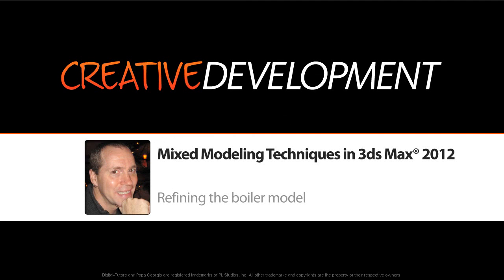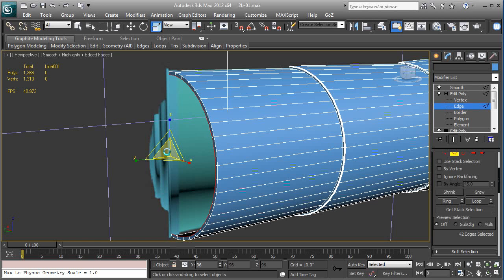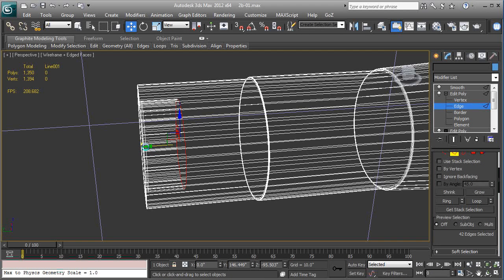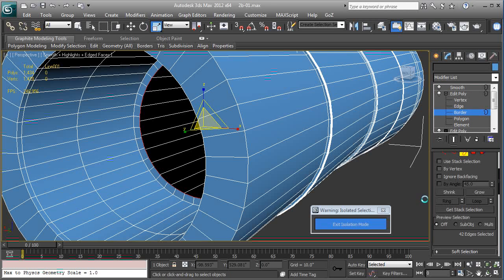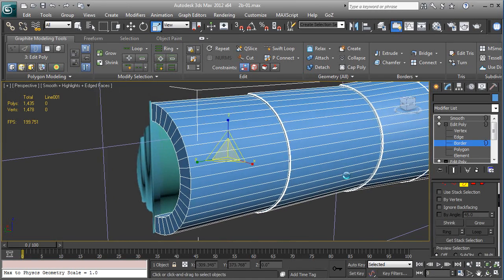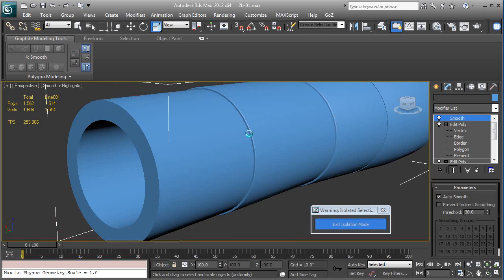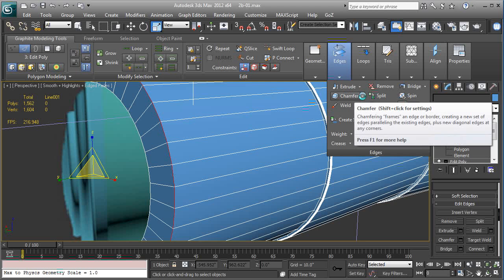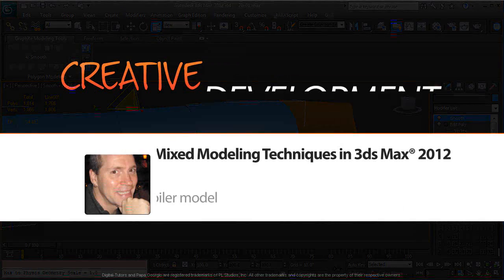04 Refining the boiler model